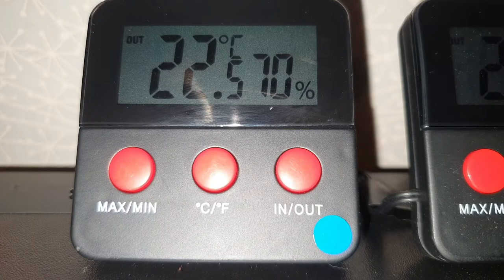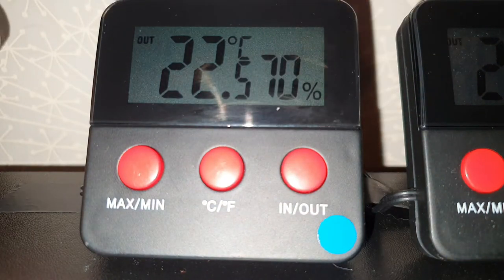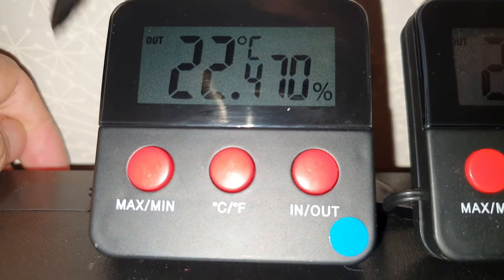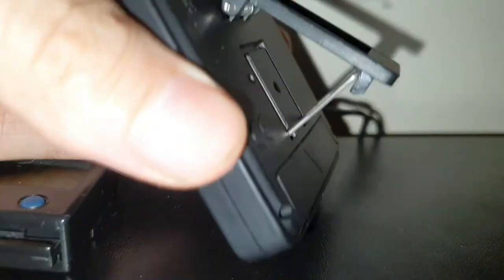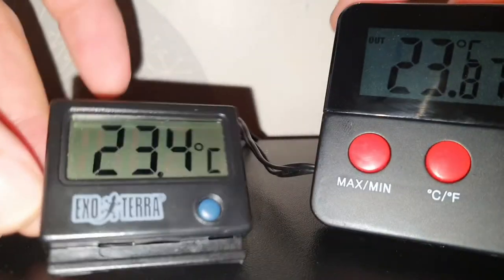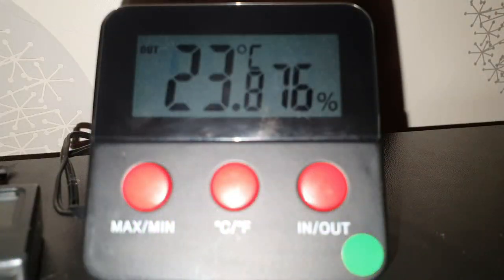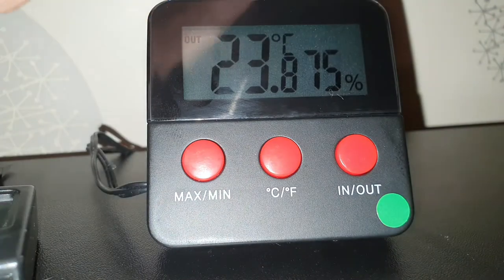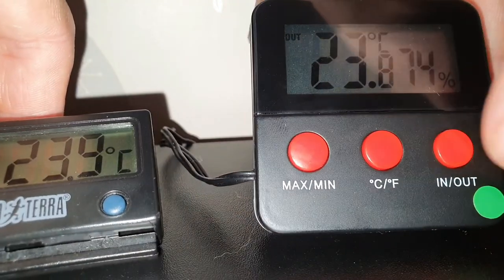NEOREP Digital Reptile Thermometer & Hygrometer Combo - Review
NEOREP Digital Thermometer & Hygrometer Combo

This device can be used to read the temperature and humidity inside your reptile's enclosure, aswell as the temperature in your room. It features a spring loaded clip / kickstand, independent probes for both temperature and humidity (each with 3ft of length), and is powered by a single AAA battery.